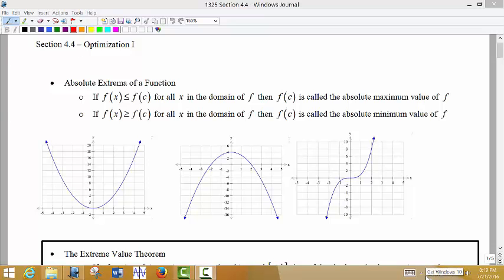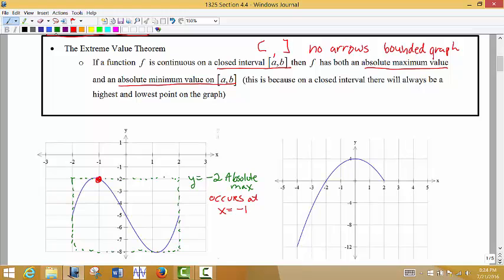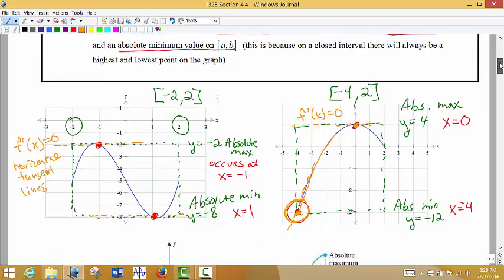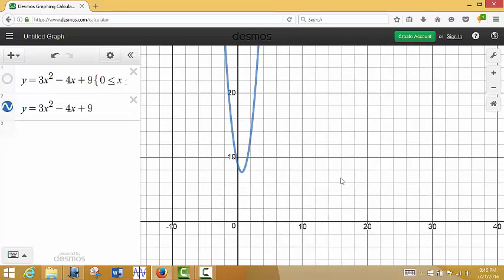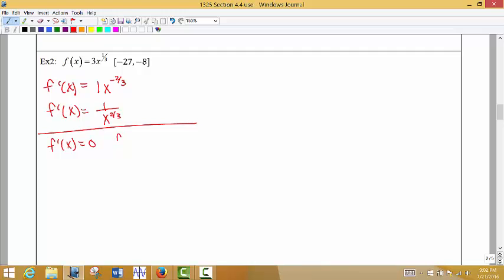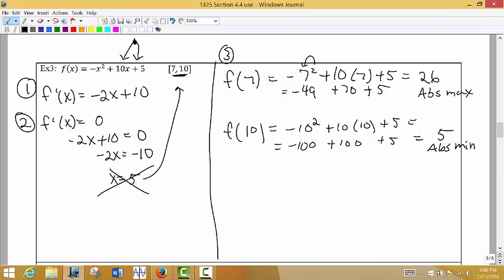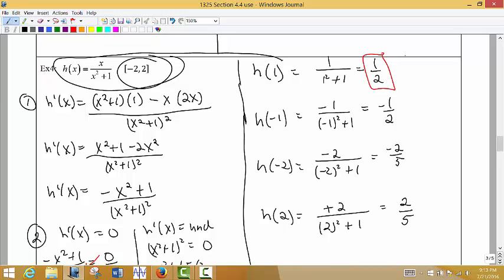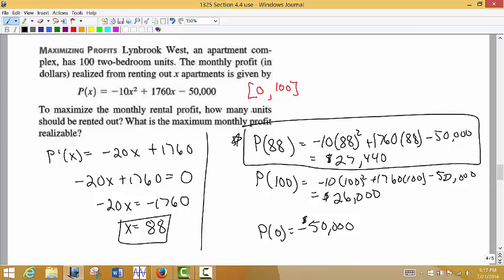Math 1325 Section 4.4